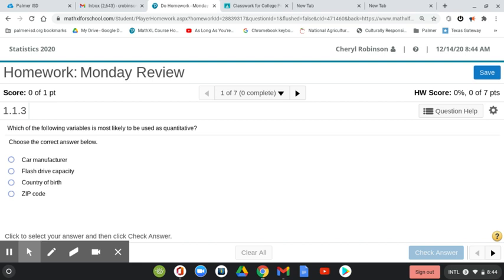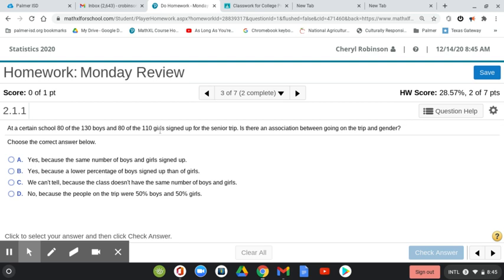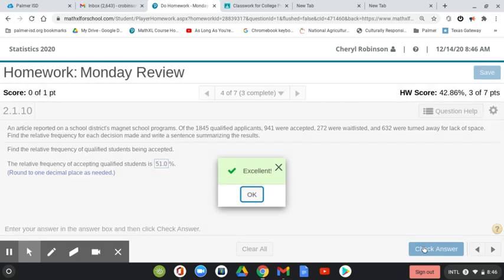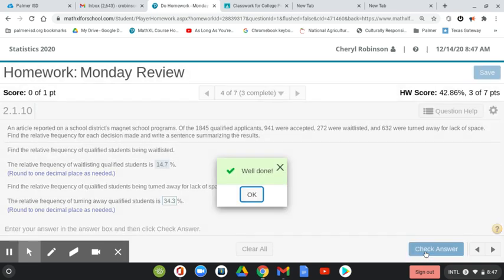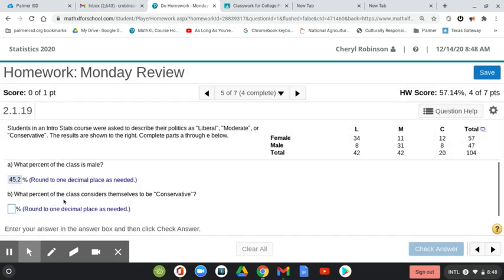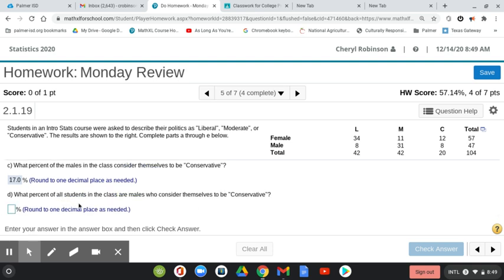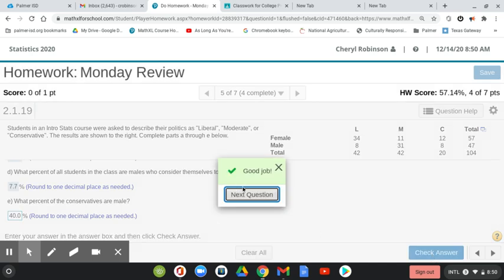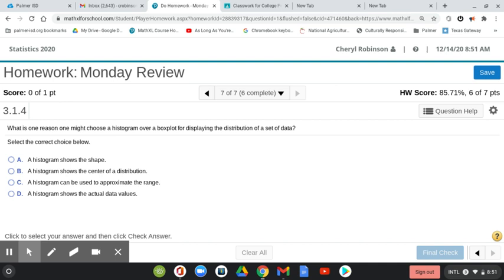Stats Mon Rev